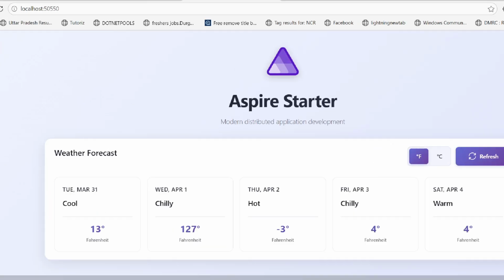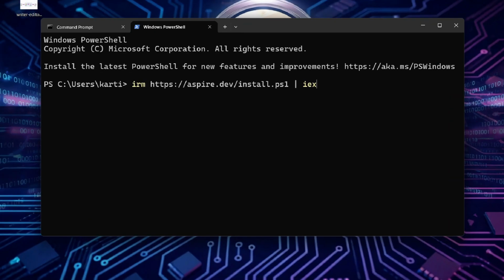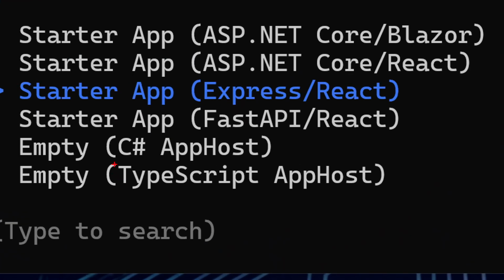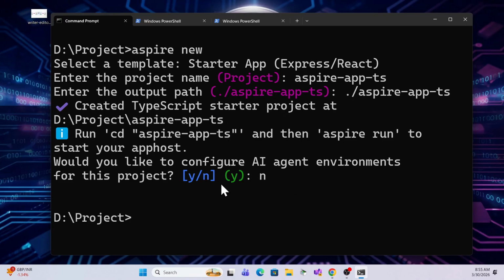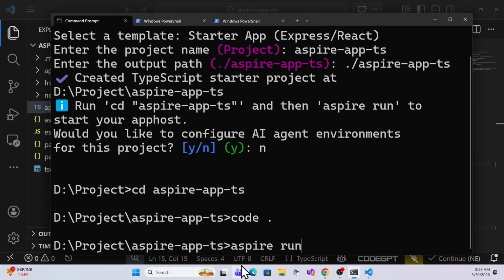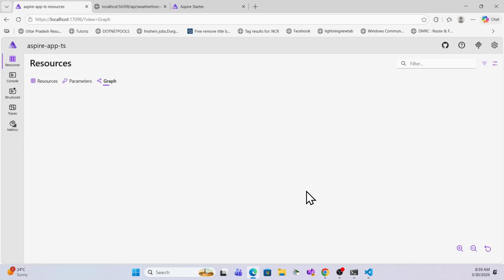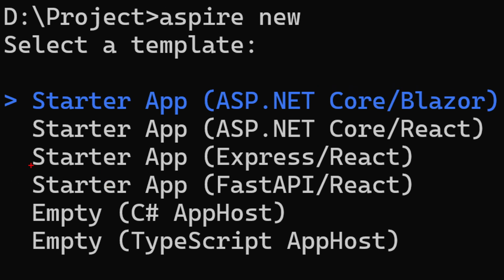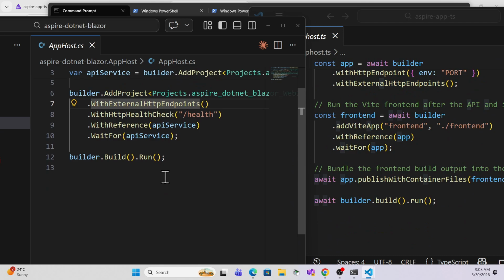TypeScript Host in Aspire 13.2 | New Feature | TypeScript apphost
In this video, we explore the new TypeScript Host feature introduced in Aspire 13.2 and learn how to build AppHost using TypeScript instead of traditional C# setups.

Aspire 13.2 now supports TypeScript AppHost which allows developers to define infrastructure and hosting logic using TypeScript for distributed applications. This makes building modern cloud-native apps with .NET Aspire much more flexible and developer-friendly.

In this tutorial, you will learn:
– What is TypeScript Host in Aspire 13.2
– How to create TypeScript AppHost
– How AppHost works with TypeScript
– New Aspire 13.2 features explained
– Hosting distributed applications using TypeScript
– Benefits of using TypeScript AppHost in Aspire
– Step-by-step Aspire 13.2 setup guide
– Modern app hosting with .NET Aspire and TypeScript

Whether you are a .NET Developer, Backend Engineer, or DevOps Engineer, understanding how to use AppHost with TypeScript in Aspire 13.2 will help you build scalable distributed cloud applications faster.

Topics Covered:
✔ typescript host in aspire
✔ aspire 13.2 features
✔ typescript apphost
✔ apphost with typescript
✔ dotnet aspire tutorial
✔ distributed application hosting
✔ modern cloud native development
✔ developer tools in aspire

aspire 13.2
typescript apphost
apphost with typescript
dotnet aspire tutorial
aspire tutorial
aspire new feature
.net aspire 13.2
typescript hosting
aspire hosting explained
distributed app hosting
dotnet aspire apphost
apphost tutorial
backend app hosting
developer hosting tools
cloud native aspire
modern aspire setup
aspire devops
aspire infrastructure setup
typescript with aspire
aspire cloud development
dotnet distributed apps
aspire microservices hosting